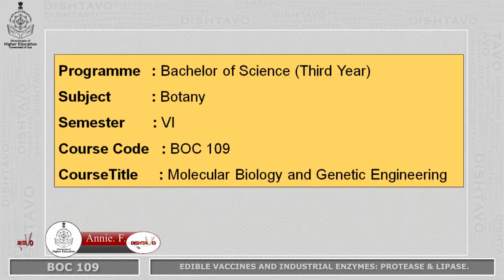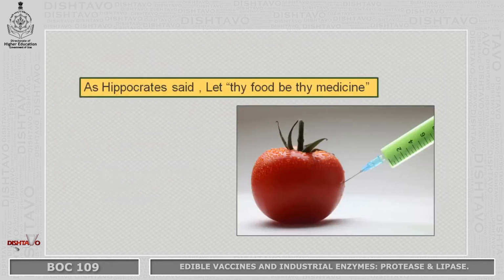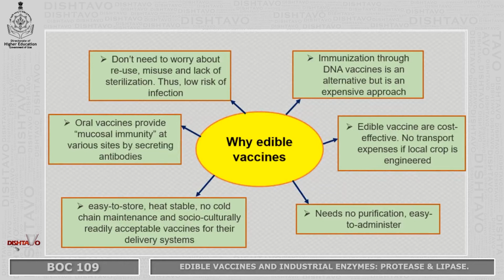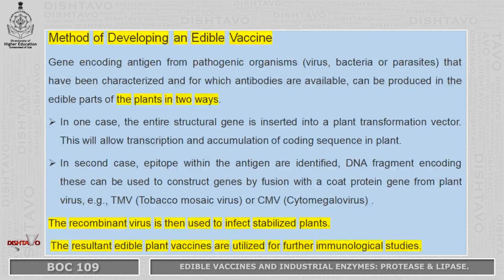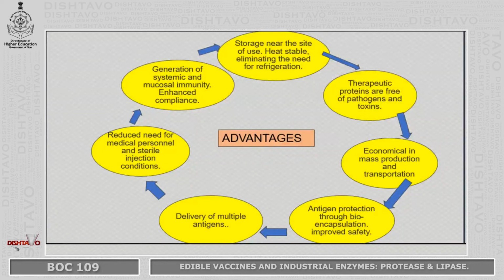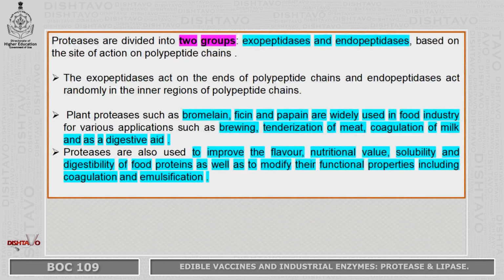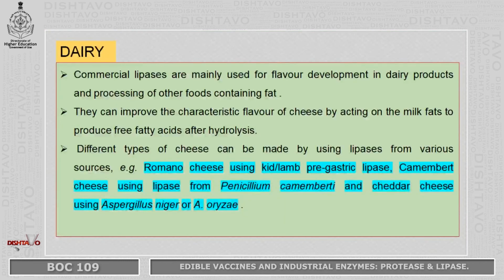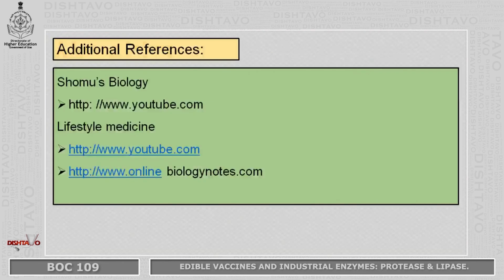44 || BOC 109 || Applications of Genetic Engineering || Edible Vaccines; Industrial Enzymes: Proteas